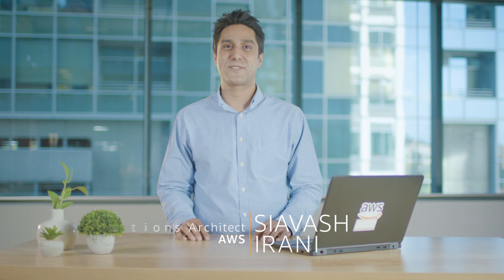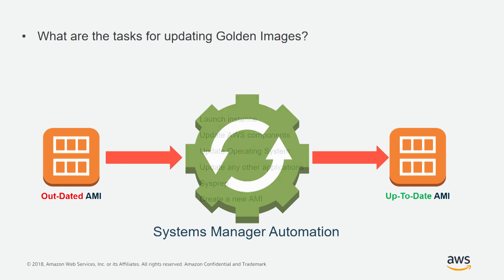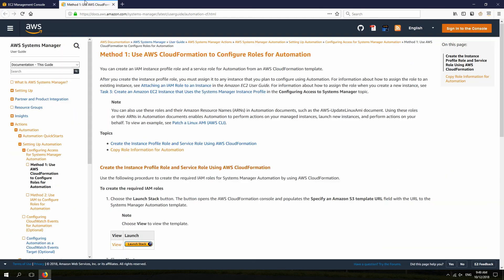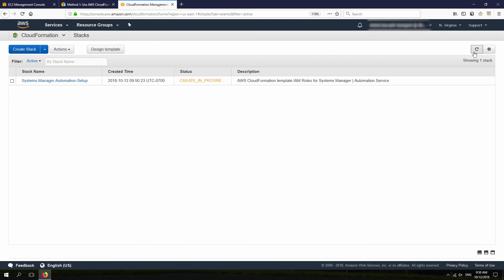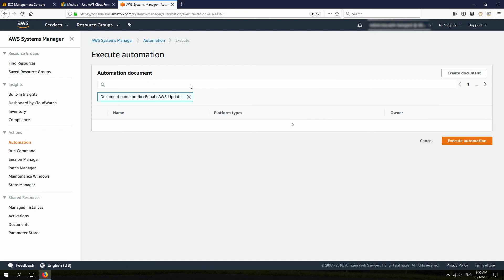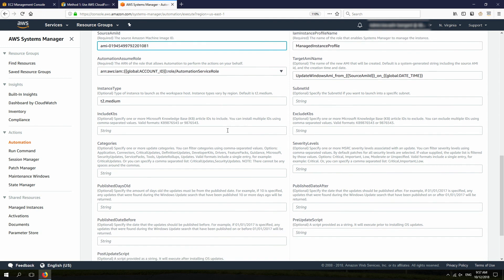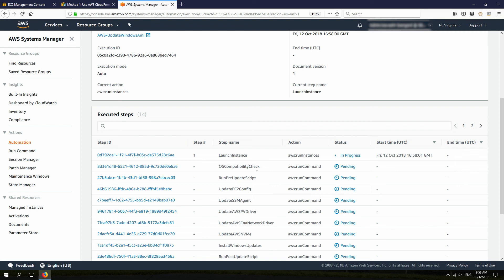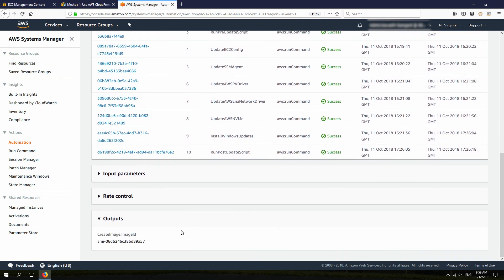Building up-to-date Golden Windows AMIs using AWS Systems Manager Automation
In this video we will show you how you create up-to-date golden Windows AMIs using AWS Systems Manager Automation.